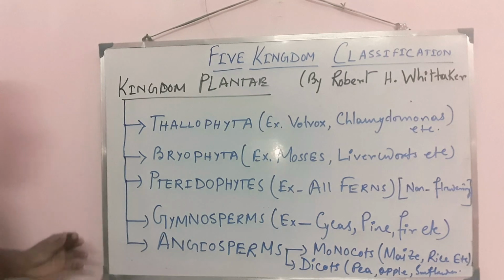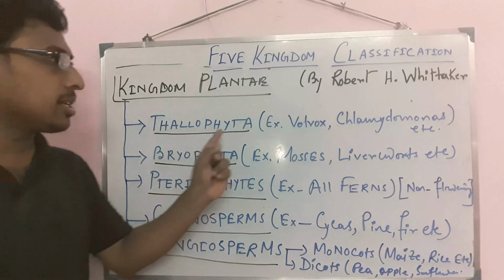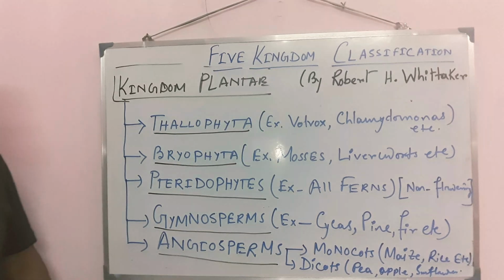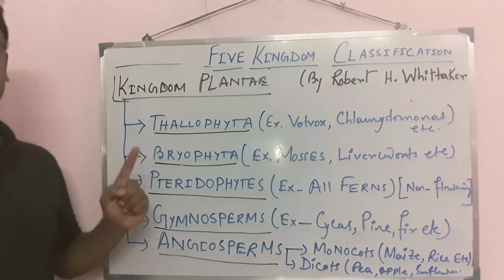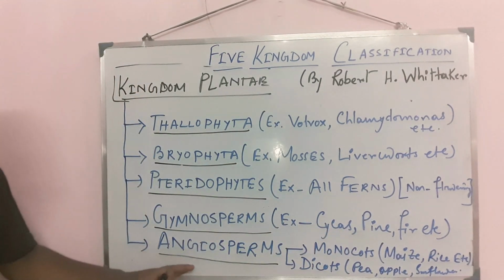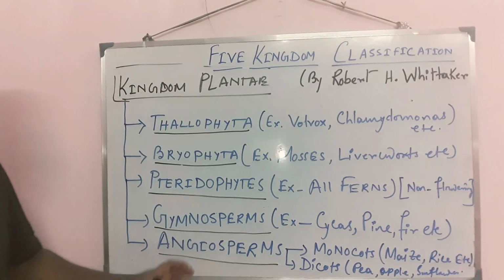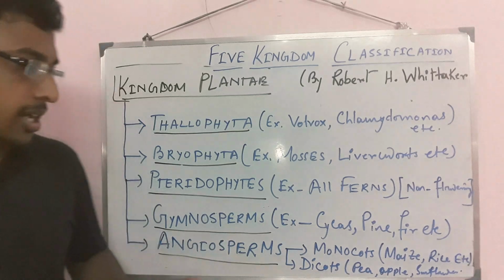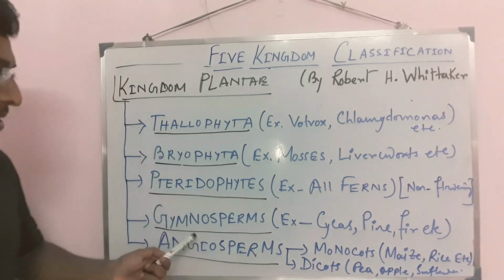Kingdom plantae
Plants are living organisms belonging to the kingdom Plantae. They include familiar organisms such as trees, herbs, bushes, grasses, vines, ferns, mosses, and green algae. The scientific study of plants, known as botany, has identified about 350,000 extant species of plants, defined as seed plants, bryophytes, ferns and fern allies. As of 2004, some 287,655 species had been identified, of which 258,650 are flowering and 18,000 bryophytes (see table below). Green plants, sometimes called Viridiplantae, obtain most of their energy from sunlight via a process called photosynthesis.